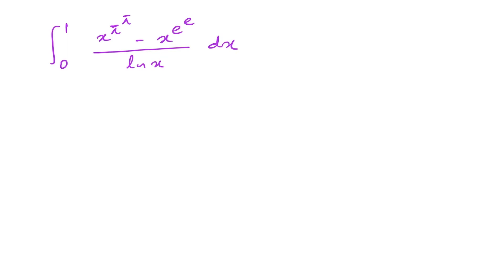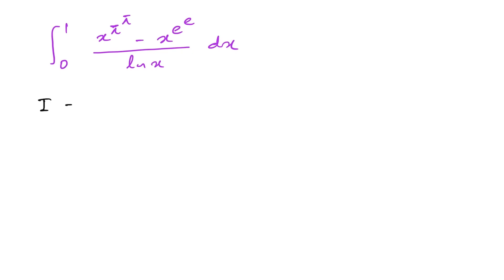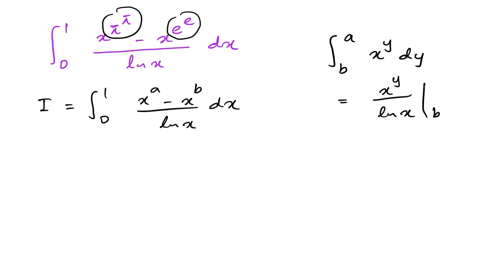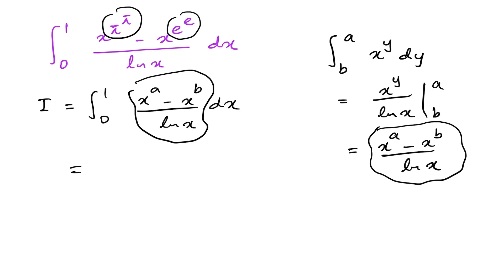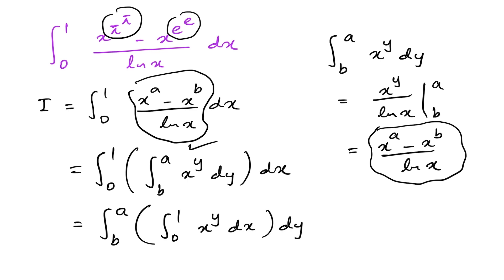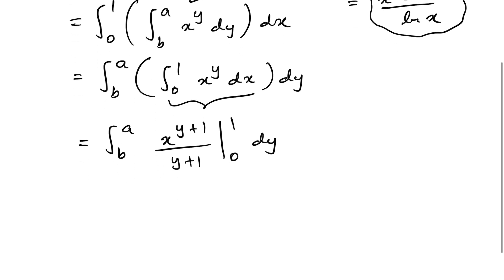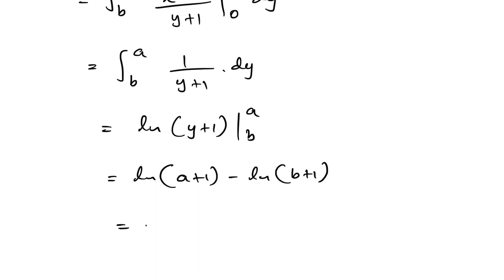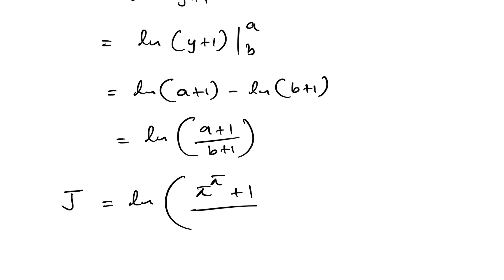An interesting integral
An interesting integral- integral ( x^pi^pi - x^e^e )/lnx from 0 to 1